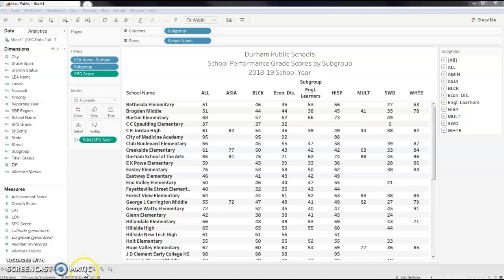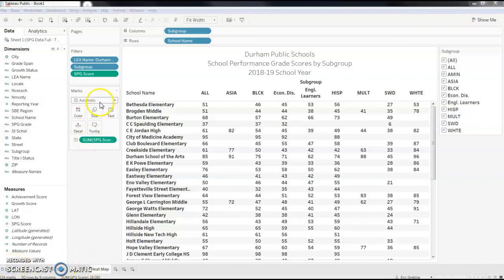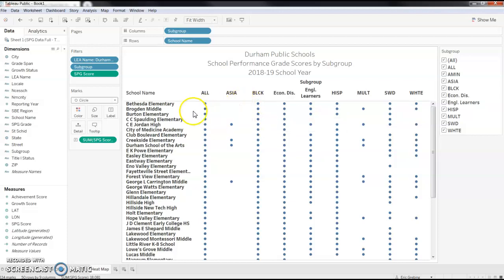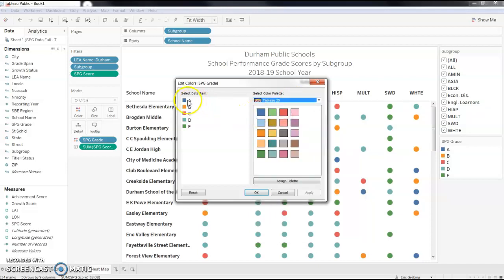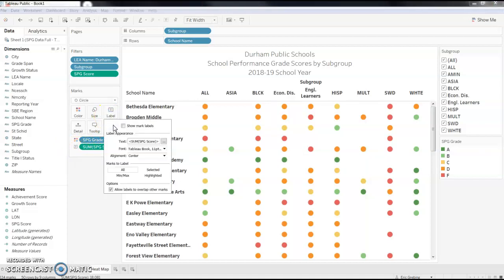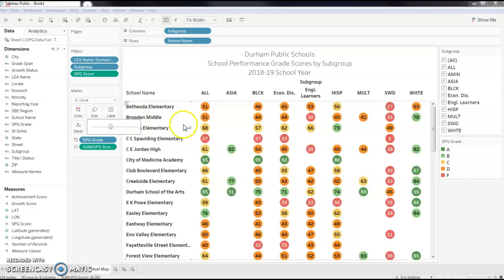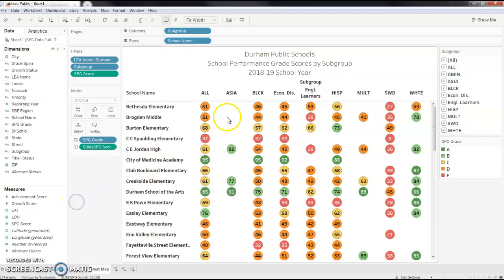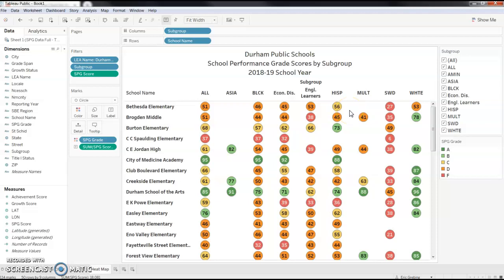Creating Heat Map from a Crosstab with SPG Data